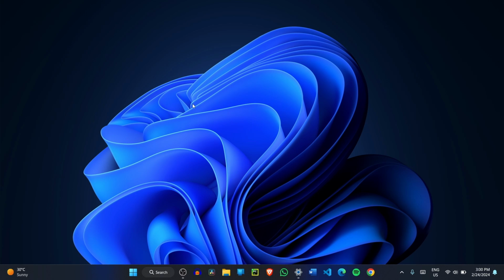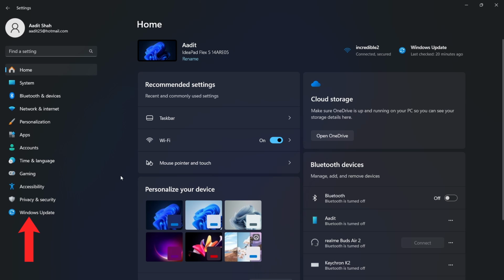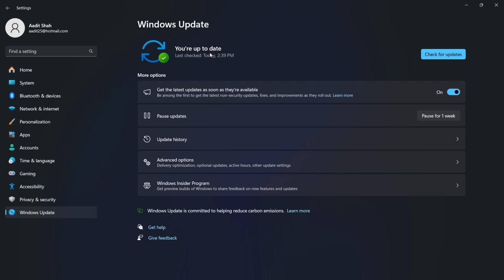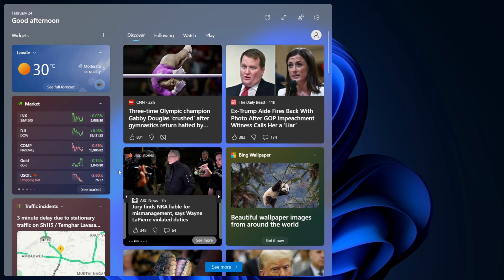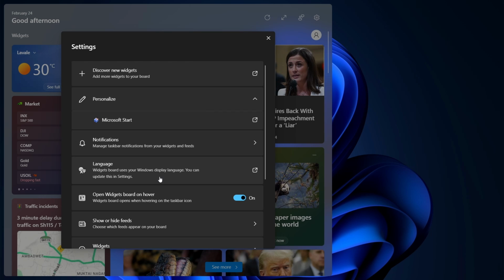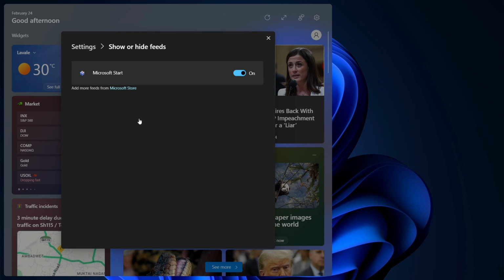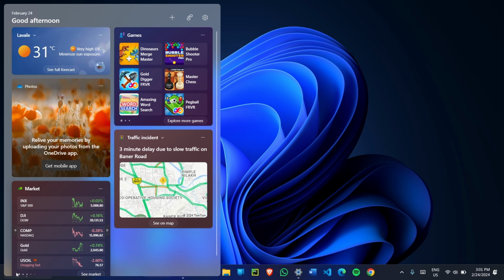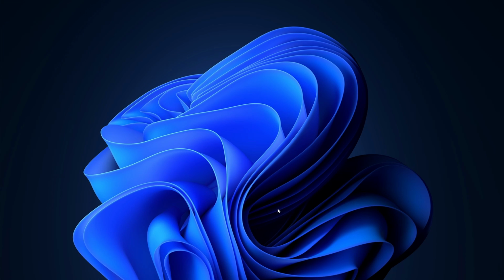How To Remove News Feed in Widgets in Windows 11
Removing News Feed Widgets in Windows 11 - Easy Tutorial!

Description:
Our latest tutorial guides you through the step-by-step process of decluttering your desktop by removing news feed widgets. Whether you're seeking a streamlined workspace or simply prefer a cleaner desktop experience, we've got you covered. Here's a glimpse of what you'll discover:

- Access Settings: Dive into the Windows 11 settings menu, your gateway to desktop customization.
- Manage Widgets: Learn how to efficiently manage and customize widgets for a personalized desktop environment.
- Simple Removal Steps: Follow our straightforward steps to remove news feed widgets, giving your desktop a clean and distraction-free look.